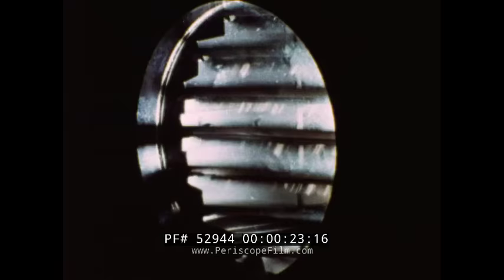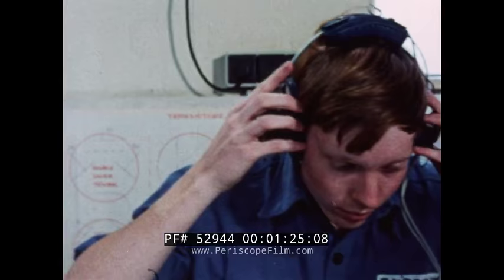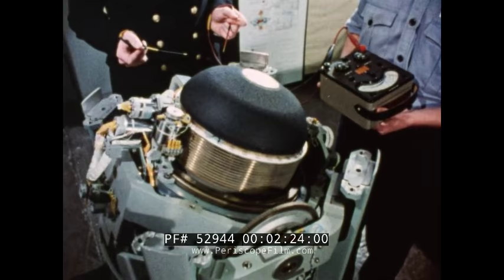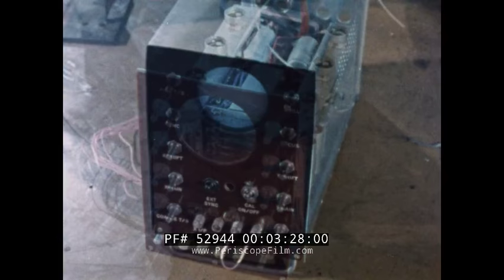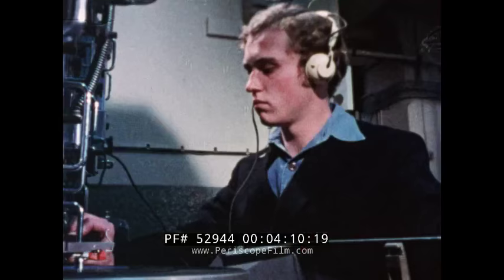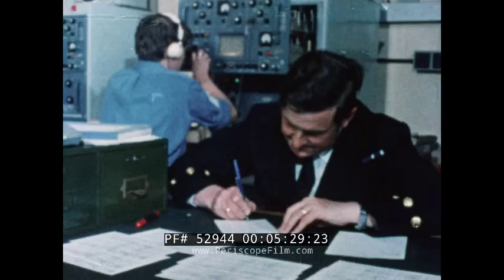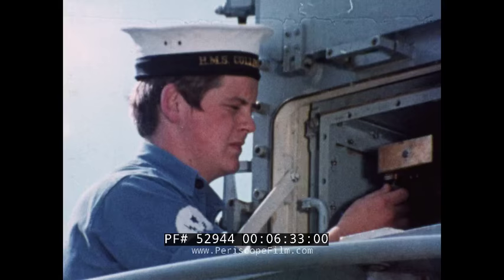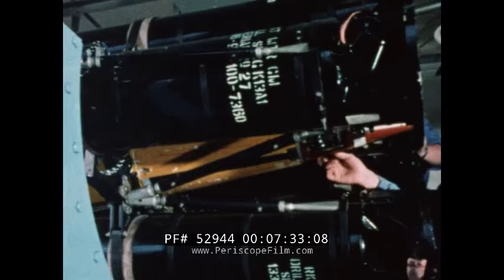ROYAL NAVY HMS COLLINGWOOD MARITIME WARFARE SCHOOL SHORE ESTABLISHMENT 52944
Dating to the 1970s, this Royal Navy recruiting film shows HMS Collingwood, a so-called "stone frigate" or shore establishment located in Fareham, England. HMS Collingwood is the lead establishment of the Maritime Warfare School and the largest naval training organization in Western Europe. The Maritime Warfare School is a federated training establishment incorporating HMS Excellent, the Defence Diving School, the RN Physical Training School, the School of Hydrography and Meteorology in Plymouth and the Royal Marines School of Music in Portsmouth Naval Base.

The film shows student recruits at the shore establishment studying electronics, radio, ordnance, and control. Each rating undergoes a 6-week course during the first year of RN training. An radio apprentice is shown assembling an oscilloscope from scratch (3:33) and then going through a problem solving drill. At (4:00), a control apprentice is seen maintaining a ship's phonograph / record player, while ordnance men move gun barrels into position. At (6:43), a Seacat missile system launcher and director are seen being examined by apprentices. The Seaslug is seen at 7:27, being gone over by electrical trainees, and a launch at sea is shown as the film concludes.

More on this ... HMS Collingwood gained its name from Lord Collingwood, a distinguished admiral at the turn of the 19th century. The current shore establishment was commissioned as the fourth HMS Collingwood on 10 January 1940, initially to instruct "hostilities only" ratings of the seaman branch. Wireless telegraphy ratings started their training in June 1940, and a radio direction finding school was added in 1942. In 1946 Collingwood took over the training of both officers and ratings in the maintenance of all electrical and radio equipment in the fleet, except that of the Fleet Air Arm.

The Maritime Warfare School was formed in January 2002 as part of the British Government's Defence Training Review with, in particular, the transfer in of training previously undertaken at HMS Dryad. In spring 2007 the Maritime Warfare Centre relocated to HMS Collingwood from HMS Dryad (now the tri-service establishment Southwick Park) and Portsdown Technology Park. The Maritime Warfare Centre is spearheading the Royal Navy's aspirations regarding enhanced operational knowledge exploitation.

Battle honours for the name are Jutland 1916 and Atlantic 1941–1944.

The motto is Ferar unus et idem (Latin: "I shall carry on regardless").